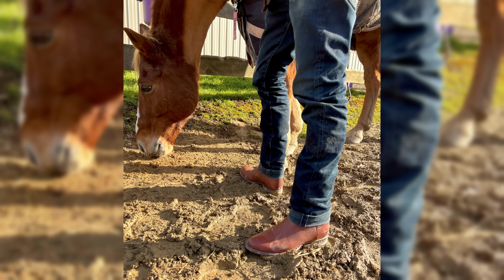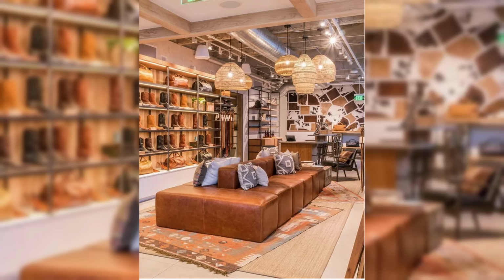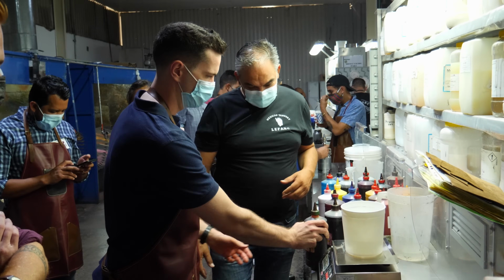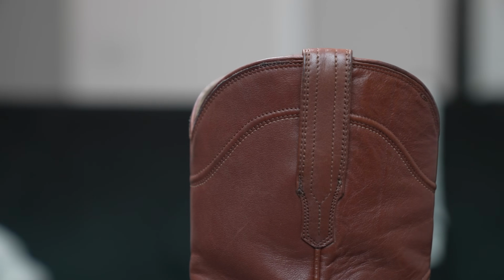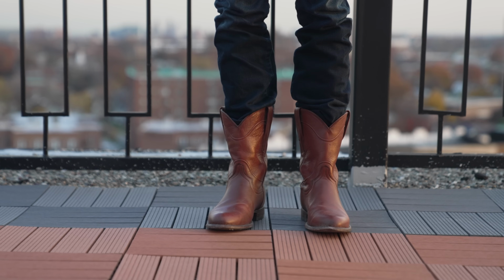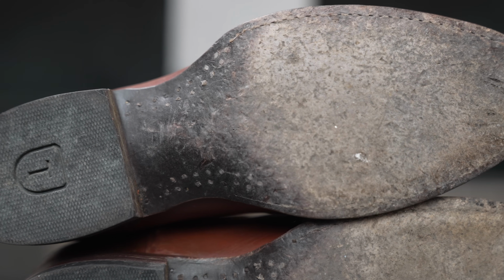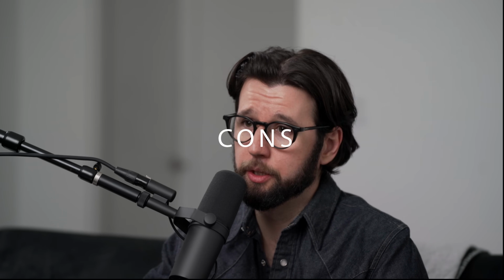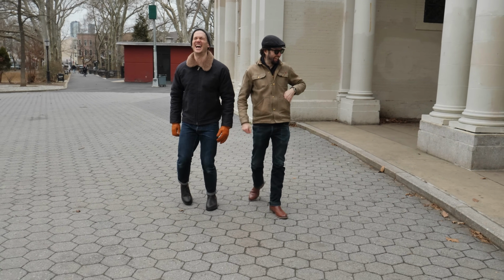TECOVAS BOOT REVIEW: Is the Earl the Cowboy Boot for Everyone?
Tecovas is the most talked about boot brand in the Western footwear space, so we had to try their bestselling Earl to find out, well, why it's the bestseller. Of all the boots they offer, is this subtle roper boot the ideal way for anyone to branch out into cowboy style? And how does it hold up to actual ranch work? Troy Barmore took them from the streets of Brooklyn to the muddy stables of upstate New York to find out. He likes them! There's your review.

00:00 Are Tecovas boots worth it?
01:35 What is Tecovas?
02:35 Tecovas The Earl
03:49 Tecovas Earl Construction
06:00 Tecovas Earl Comfort
06:58 Tecovas Earl Sizing
08:22 Tecovas Price
08:55 Tecovas Earl Pros
11:30 Tecovas Earl Cons
13:00 Are Tecovas boots good?